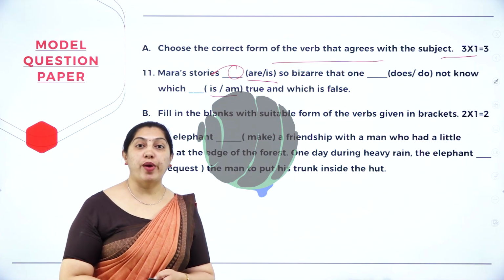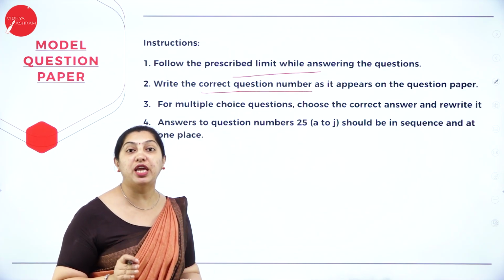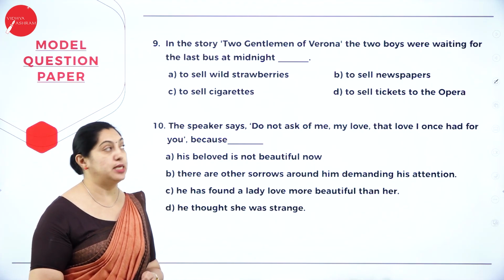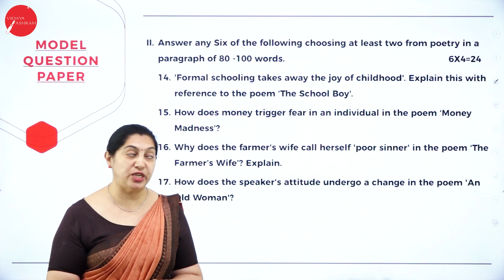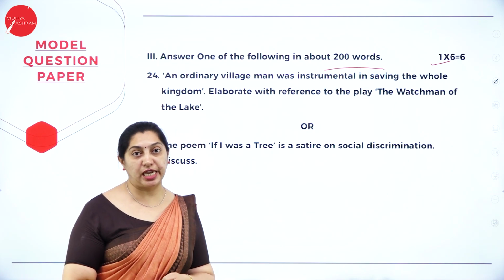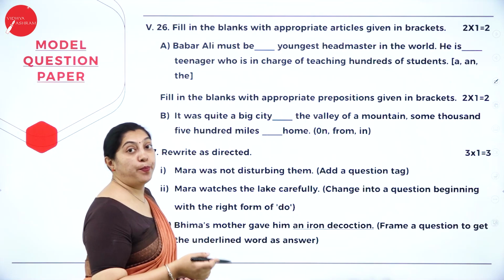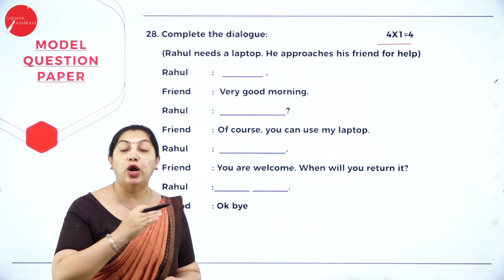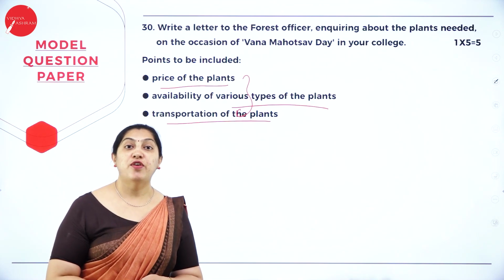DAY 25 | ENGLISH | I PUC | MODEL QUESTION PAPER 2023 24 | L1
Class : I PUC
Stream : SCIENCE AND COMMERCE
Subject : ENGLISH
Chapter Name :MODEL QUESTION PAPER 2023 24
Lecture : 1